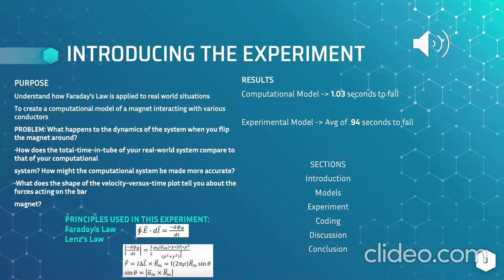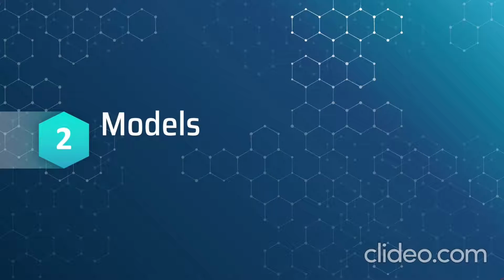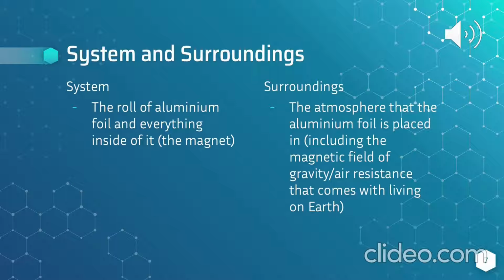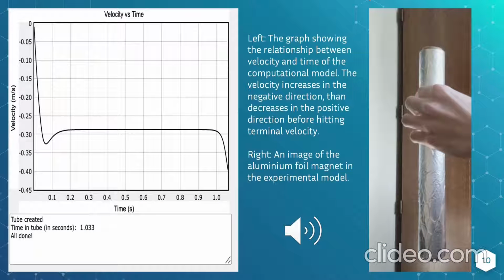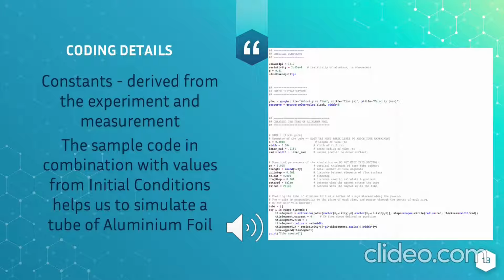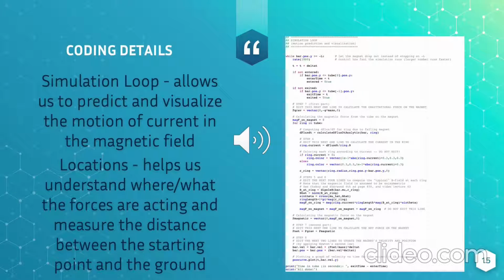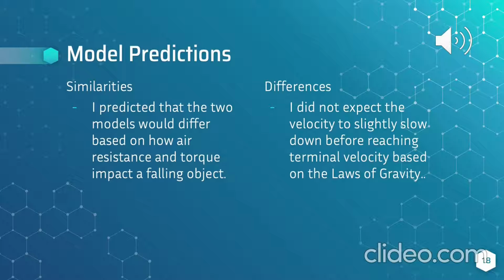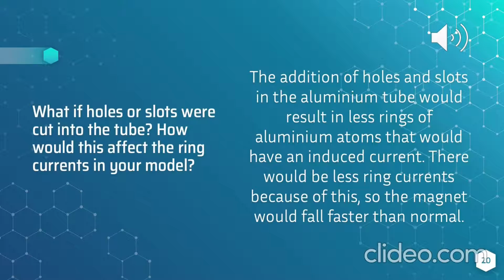Physics 2212 Lab 05: Magnetic Braking with Faraday